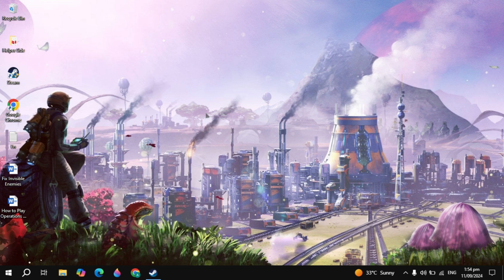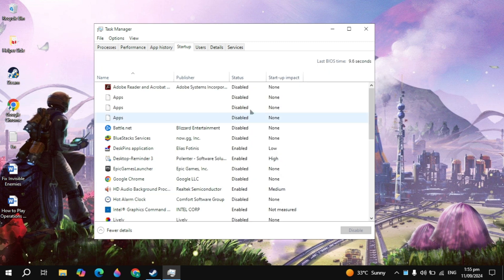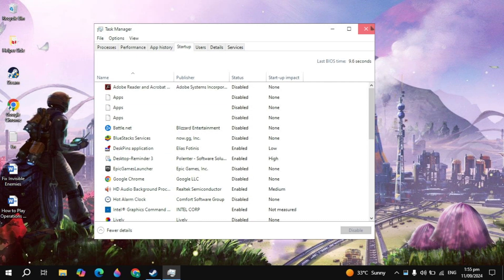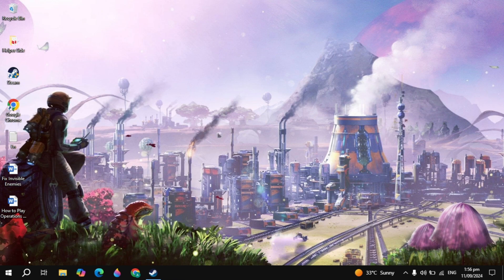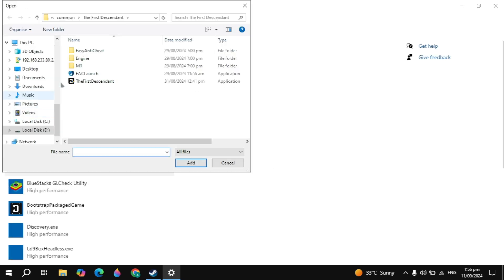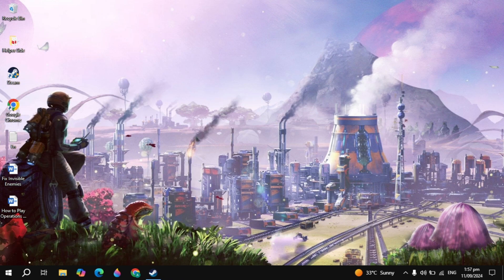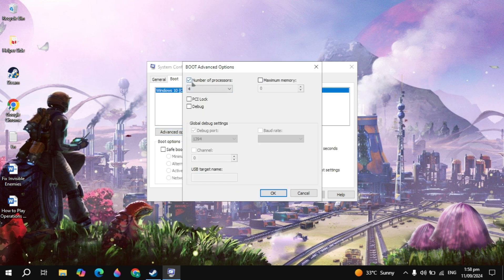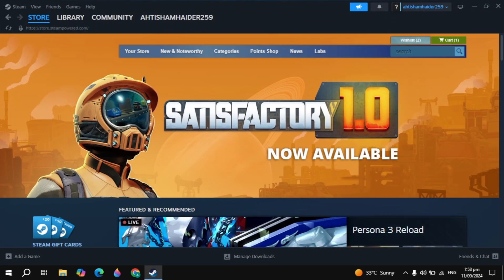How to Fix Satisfactory Crashing, Lagging, Freezing PC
🚀 Is your Satisfactory game plagued by crashing, lagging, or freezing issues on your PC? 😩 Don’t worry! In this detailed tutorial, we’ll walk you through *highly effective solutions* to restore smooth gameplay. 🛠️ From adjusting graphic settings and updating drivers to optimizing your system for better performance—we've got you covered! Plus, discover essential troubleshooting tips and tricks to accelerate your in-game experience 🚀